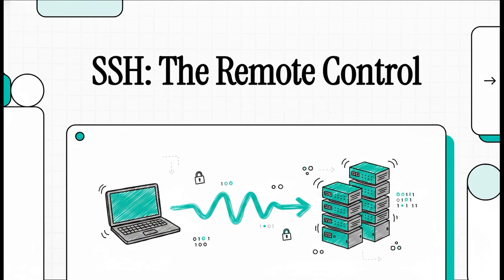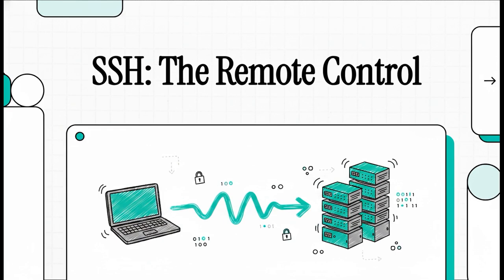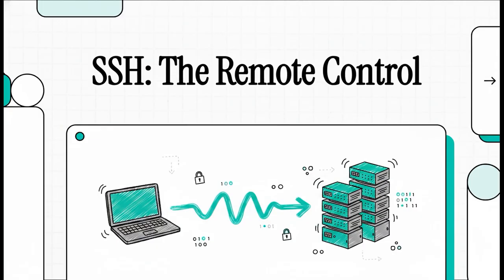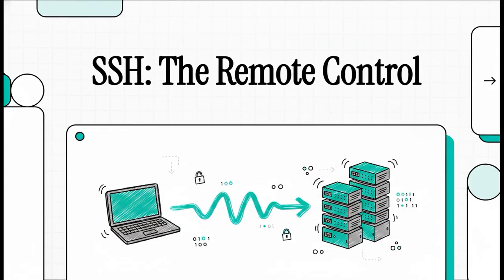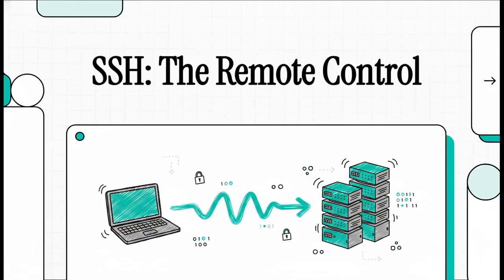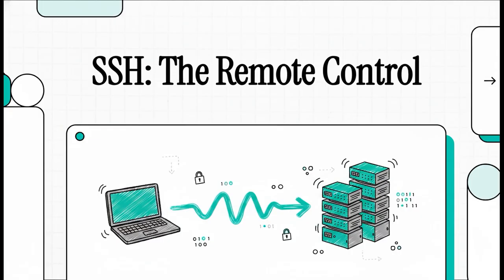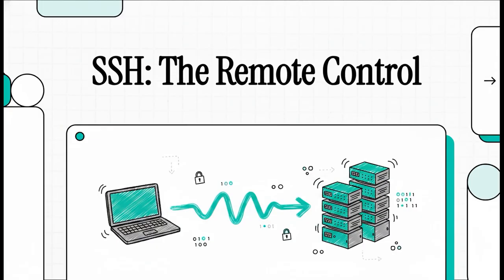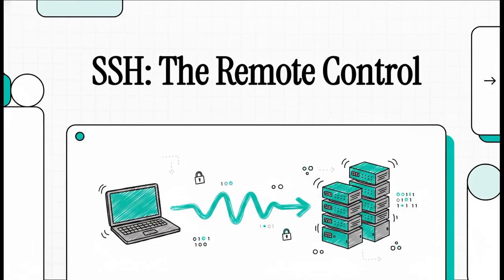SSH In 3 Minutes podcast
Primary Source
This discussion is based on the original article:
SSH in 3 Minutes 📄

Format: AI-generated technical explainer

Aaron Rose is a software engineer and technology writer.
He is the author of Think Like a Genius and The Rose Theory series.
For more technical reflections and deep dives into AWS, Go, Python, and Linux, visit tech-reader.blog.

Copyright & Permissions
Original content and research are the intellectual property of the author.